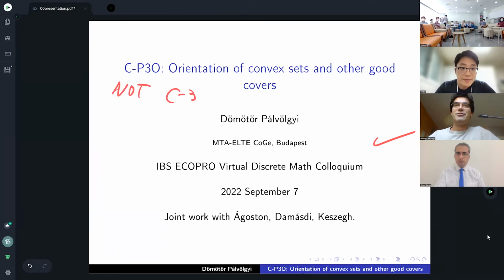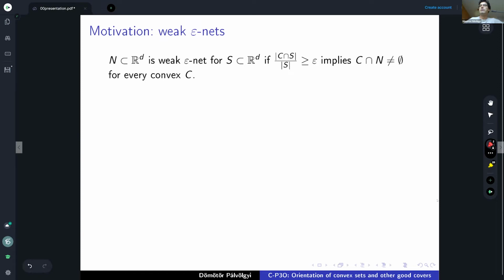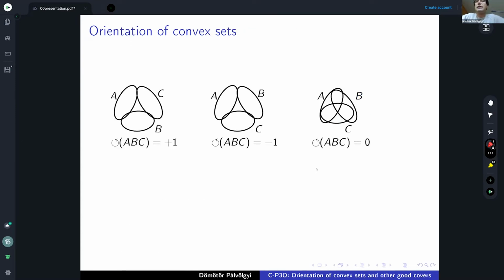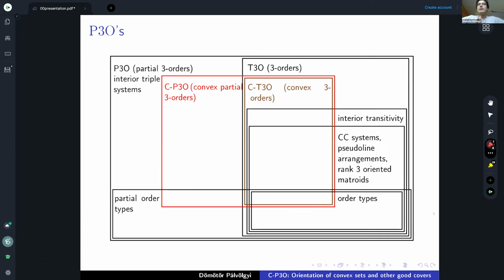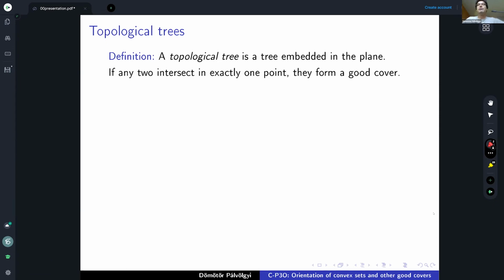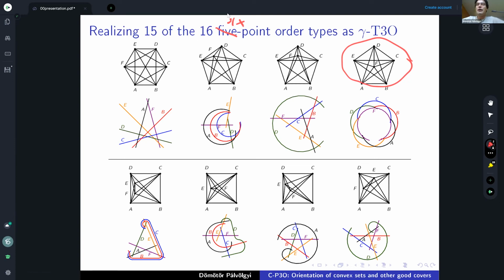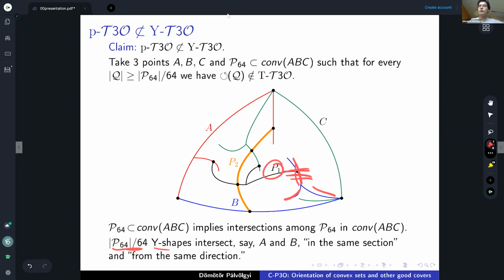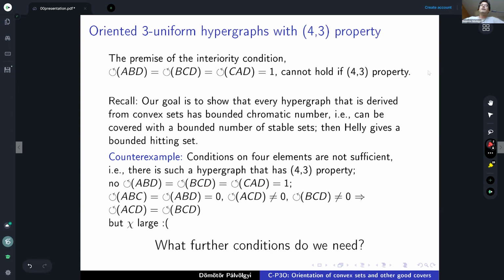2022.09.07, Dömötör Pálvölgyi, C-P3O: Orientation of convex sets and other good covers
Dömötör Pálvölgyi, C-P3O: Orientation of convex sets and other good covers
September 7 2022, Wednesday @ 4:30 PM - 5:30 PM KST
Zoom

SPEAKER: Dömötör Pálvölgyi
Eötvös Loránd University

We introduce a novel definition of orientation on the triples of a family of pairwise intersecting planar convex sets and study its properties. In particular, we compare it to other systems of orientations on triples that satisfy a natural interiority condition. Such systems, P3O (partial 3-order), are a natural generalization of posets, and include the order types of planar point sets. Our main result is that P3O that emerge from points sets, p-P3O, and P3O that emerge from convex sets, C-P3O, do not contain each other. We also extend our orientation to other good covers from convex sets and study the resulting P3O’s.